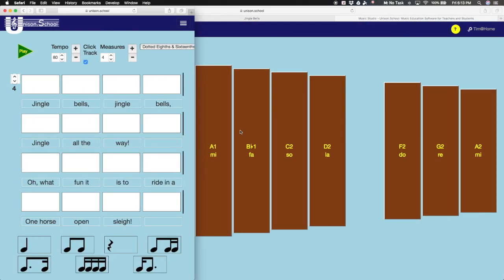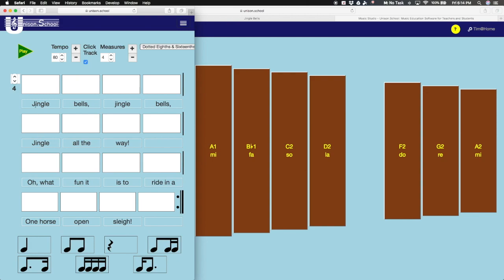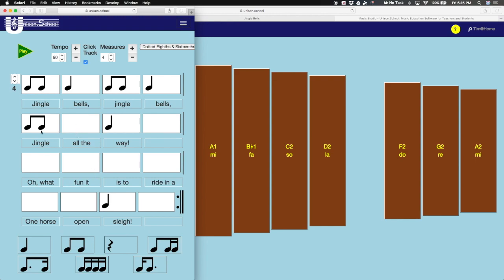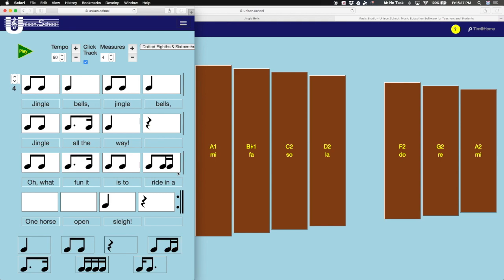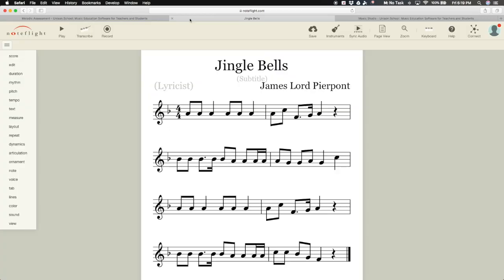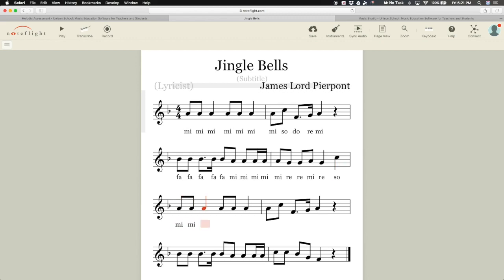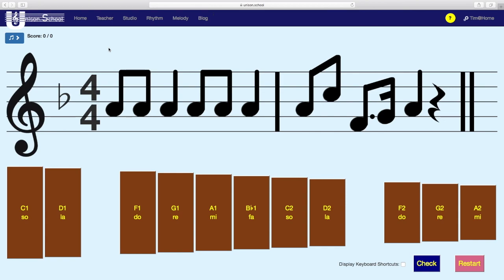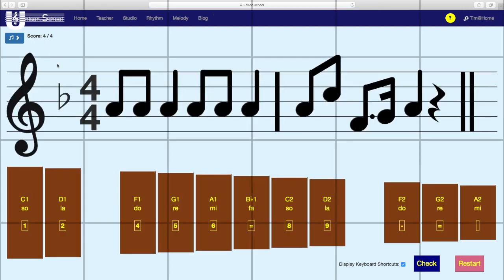Jingle Bells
Follow-along Lesson Plan with literacy tools.